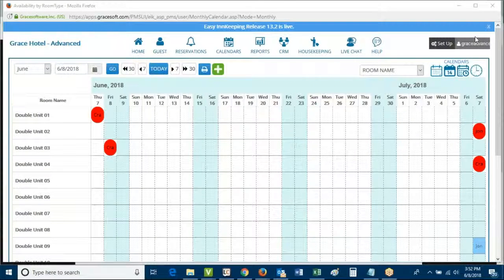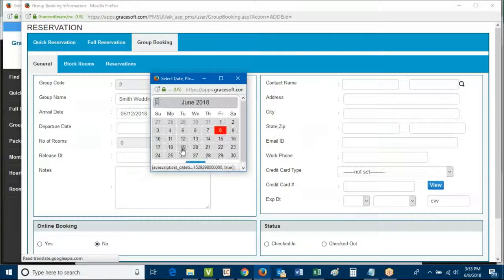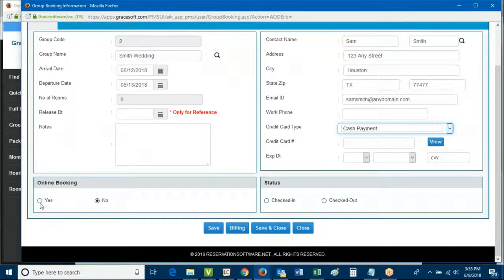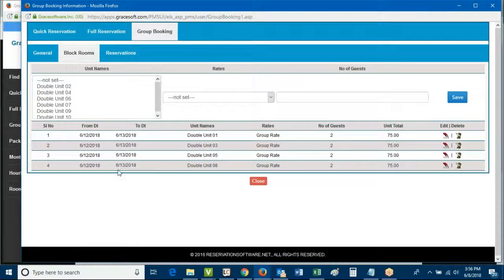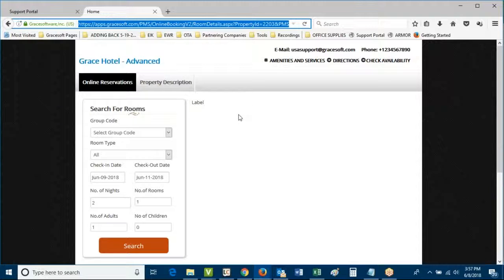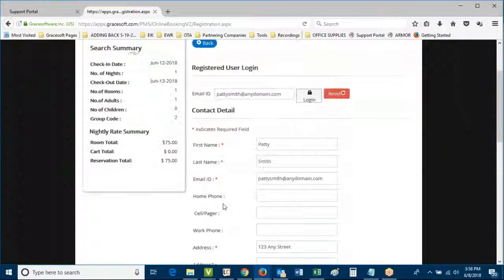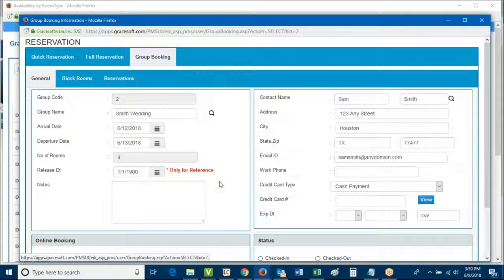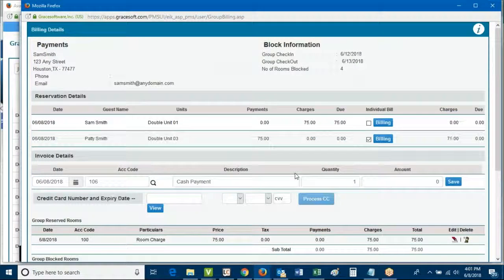Group Booking Tutorial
Easy Innkeeping Software - Group Booking Tutorial June 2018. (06/08/2018)